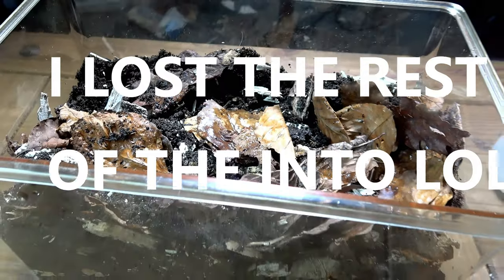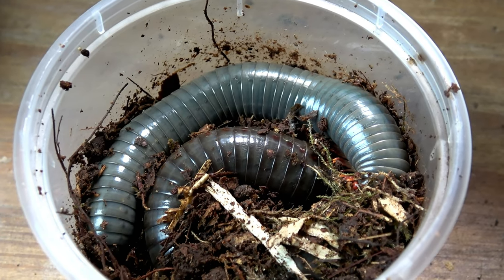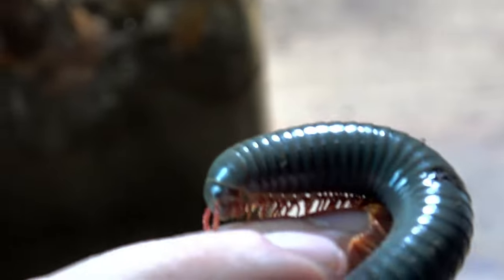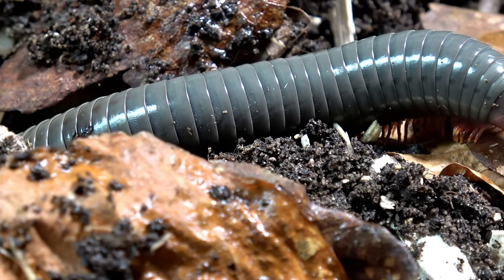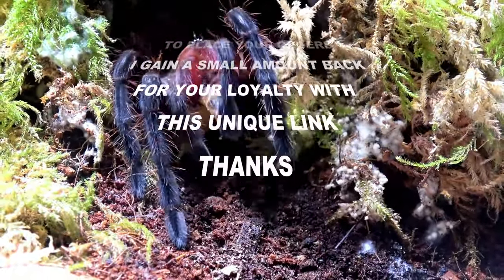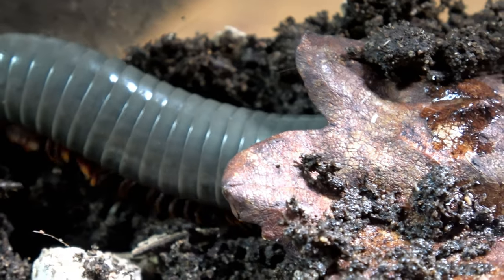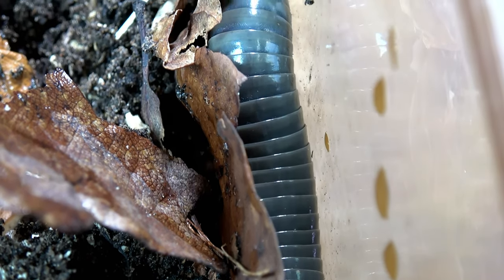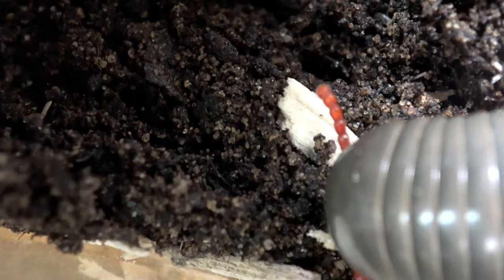MASSIVE ANIMAL HAUL! part 11 - My SILVER animals!